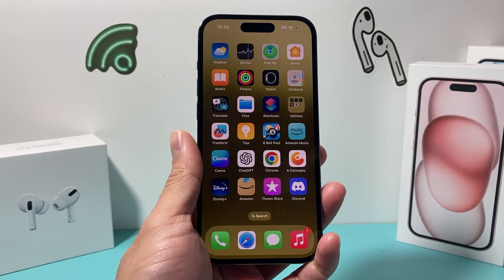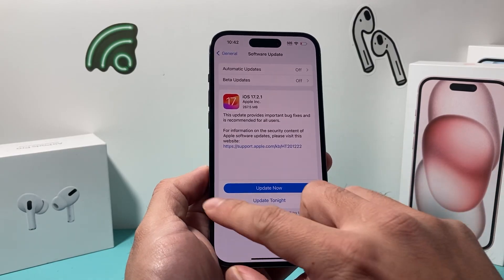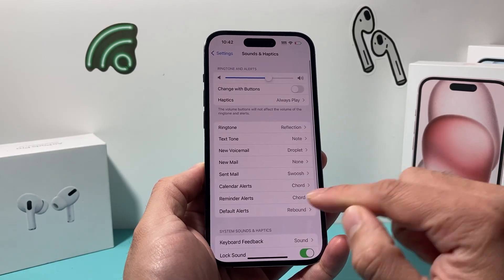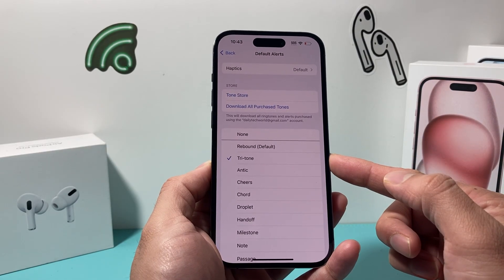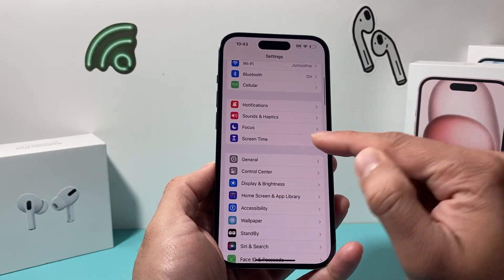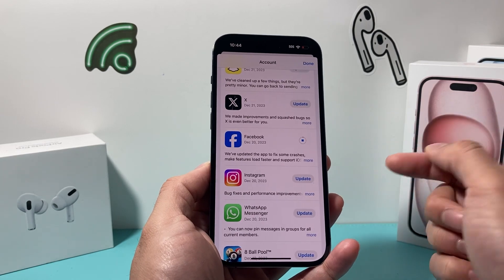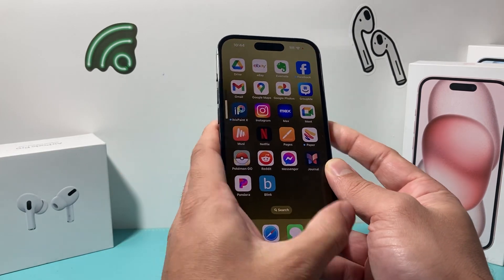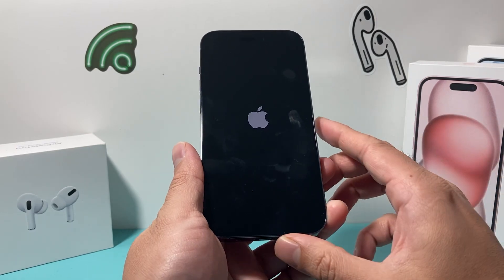How to Change Blink Security App Notifications Sound After iOS 17 Update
Blink security app - notification sound changed since iOS 17 update? In this video we show you how to change the notification sound for the Blink Security App after the new iOS 17.2 update. This update finally allows you to change the Default Alerts sound for apps which can change the sound for Blink Security app notifications.